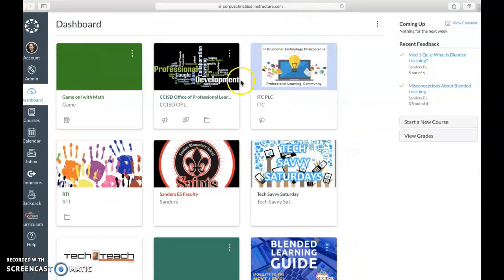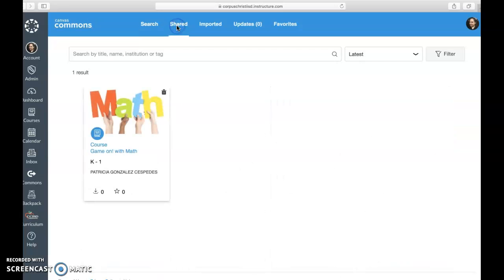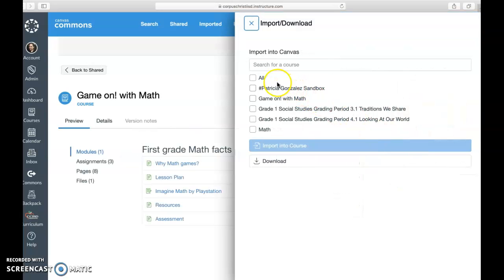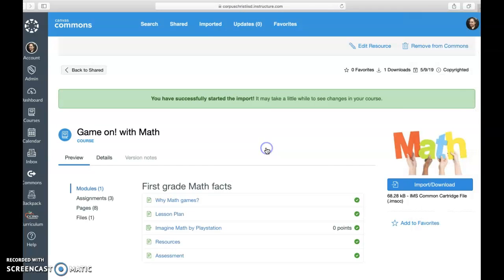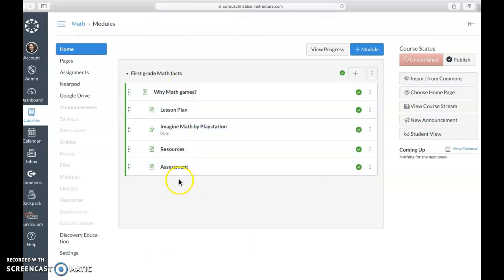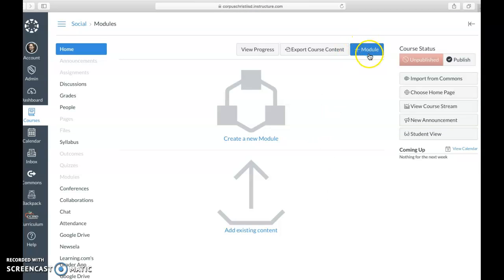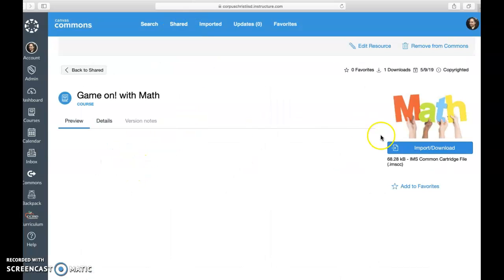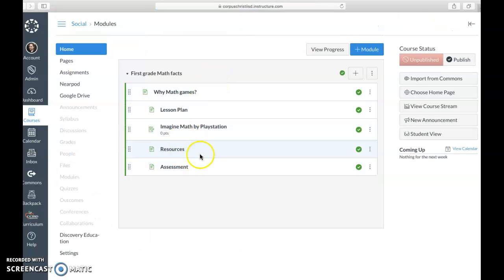Importing from Commons